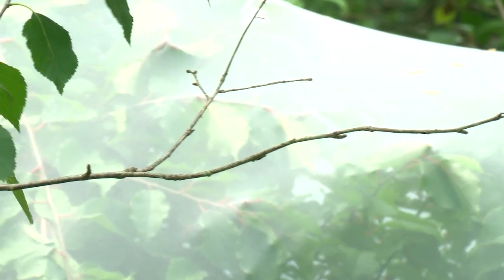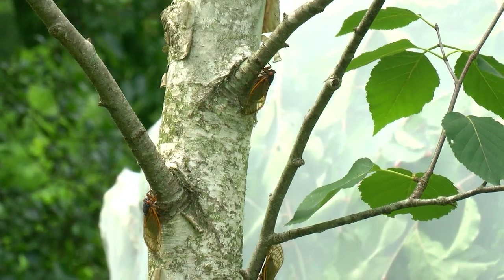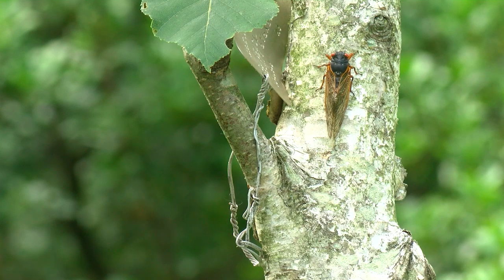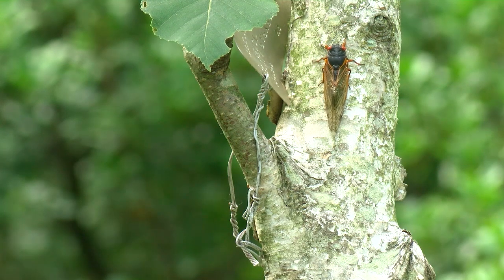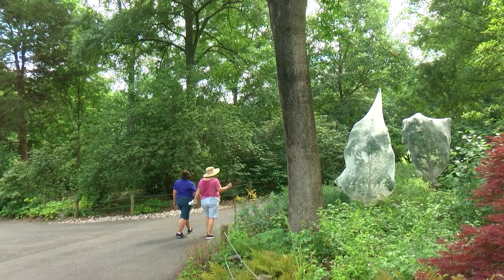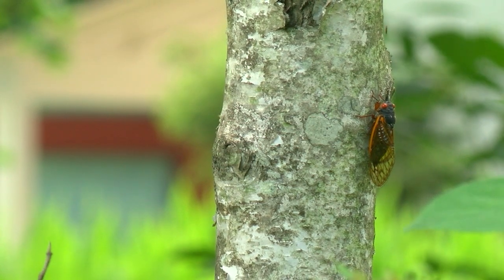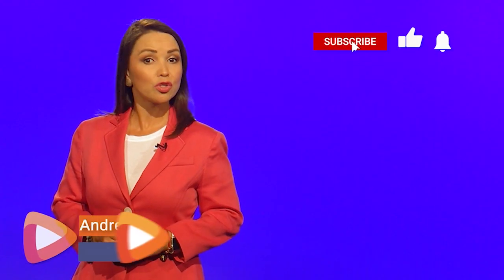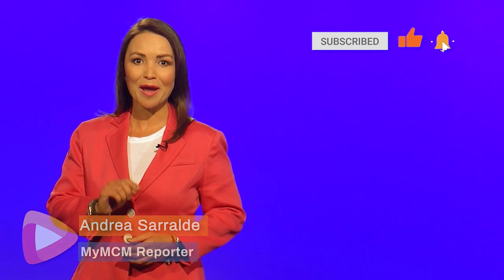What's Next For Cicada Brood X? Creepy Crawlers Entering Next Phase of Life Cycle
The Cicada Brood X invasion is almost entering the next life cycle phase – They mate, lay their eggs, and now both male and female cicadas are starting to die after just about five weeks aboveground.

What happens to the eggs they've laid? Well, Brookside Gardens Plan Collections Manager Phil Normandy says they'll be returning underground for the next 17 years, and a huge part of that process involves tree branches – some of which could be in your yard.

Here's how the process works and what you can do to keep your trees healthy.

Montgomery Community Media (MCM) is the only independent, nonprofit organization providing access to public media (public access television and broadband media) directly to Montgomery County’s over one million residents as well as the resident non-profit organizations, associations and businesses. We engage, educate and empower individuals and the community to express diverse viewpoints.

Stay up to date on news in Montgomery County!

Follow MCM on these platforms!

For more Montgomery County, Maryland residents can tune to Comcast channels 21 and 995